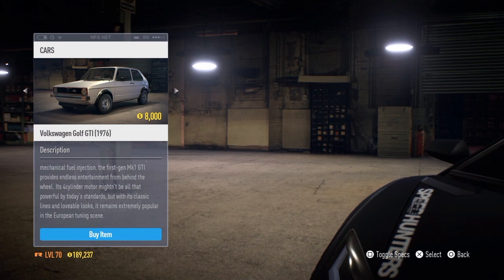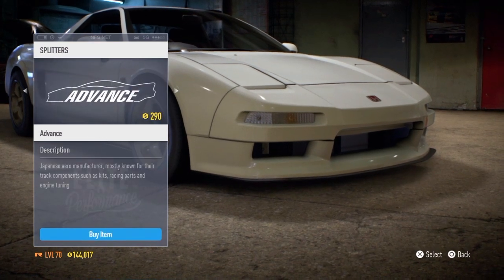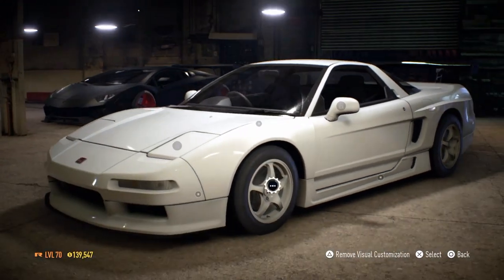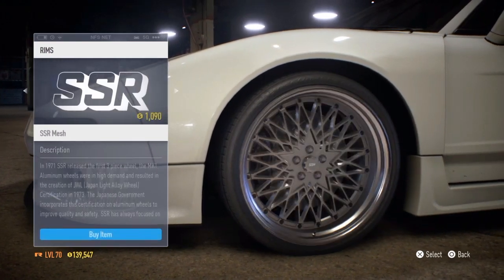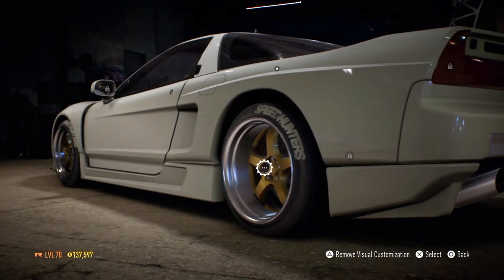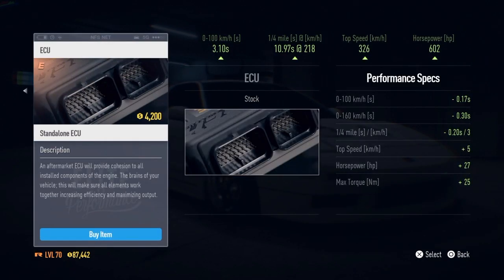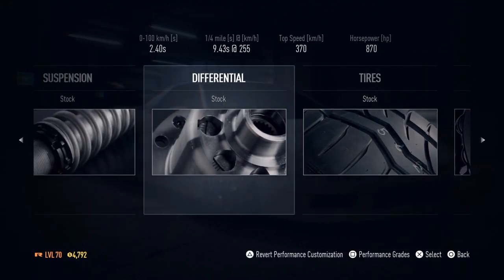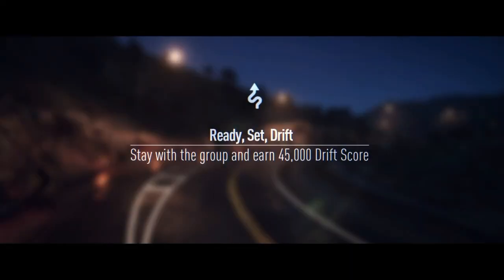BEST DRIFT CAR IN Need For Speed 2015!!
The Best Drift Car in Need for Speed 2015. Tuning the Honda NSX, ADVANCE tuning. Another Need For Speed 2015  Gameplay.
 NEED FOR SPEED 2015 PS4 Gameplay!!  NFS 2015!!